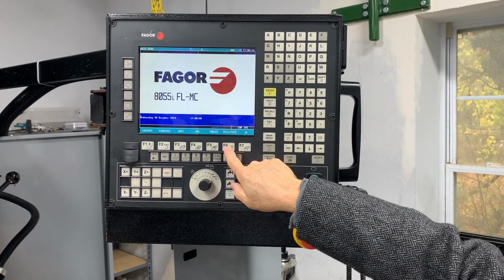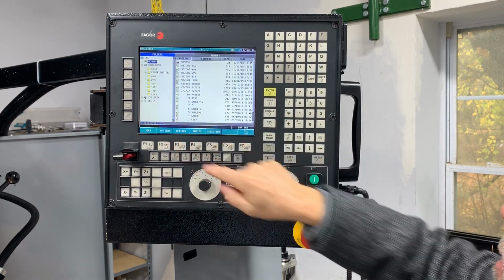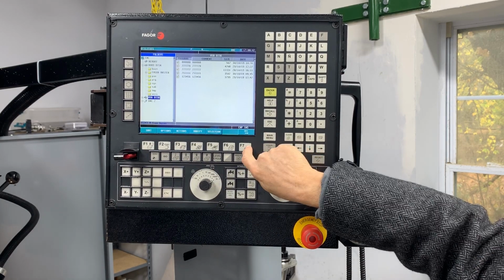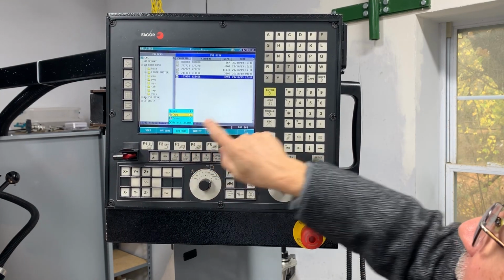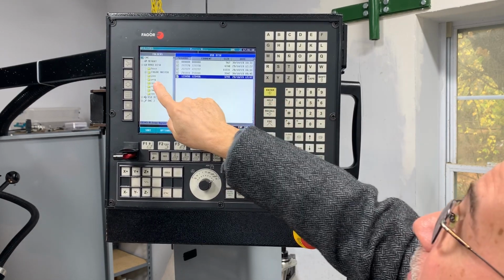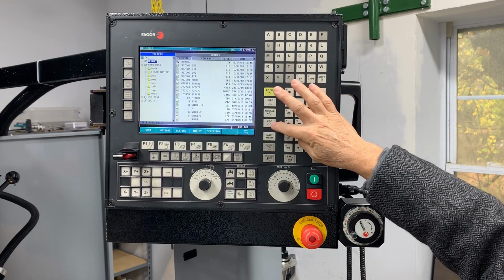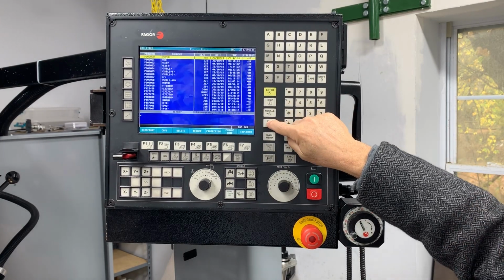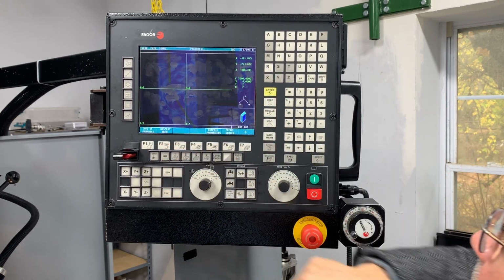R Shor Load Program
Roman
This video will show how to load a G-code file into the Fagor 8055 CNC control on your machine